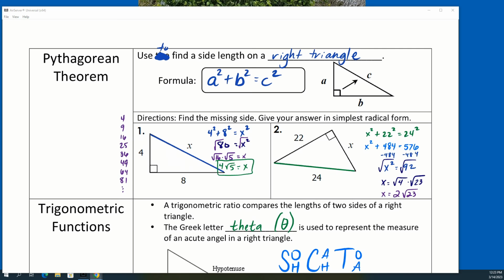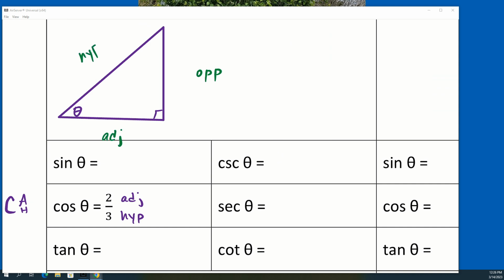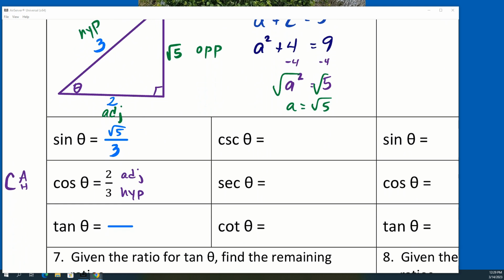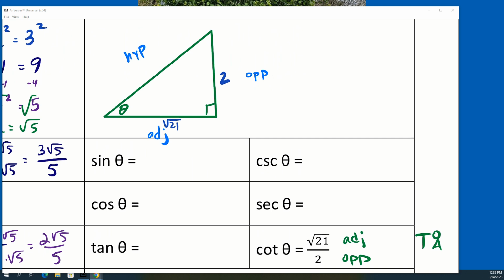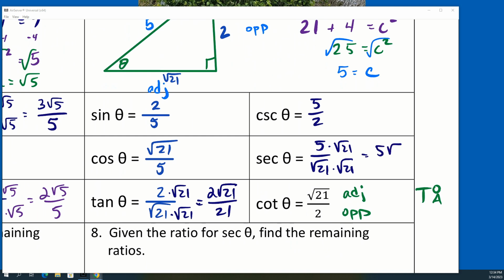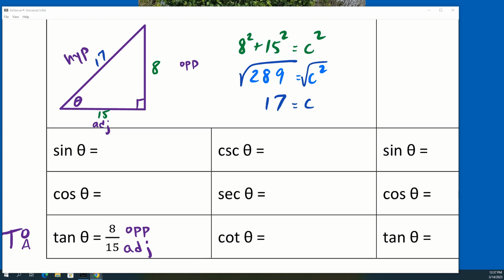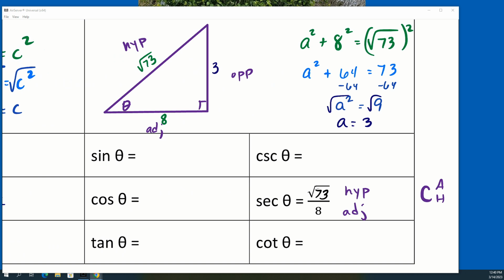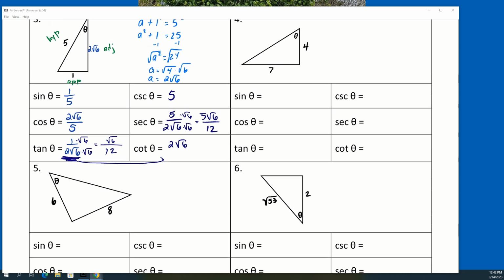12.1 Right Triangle Trig